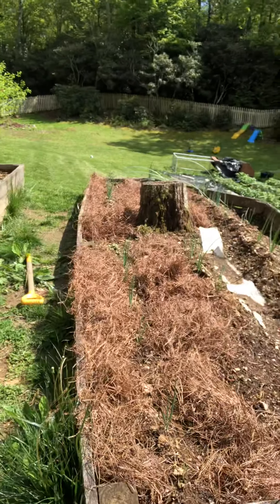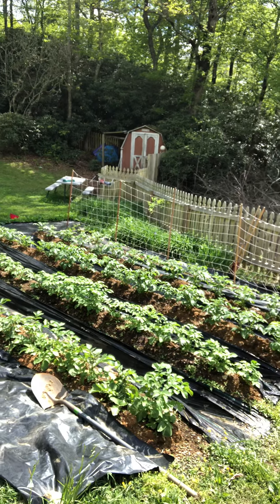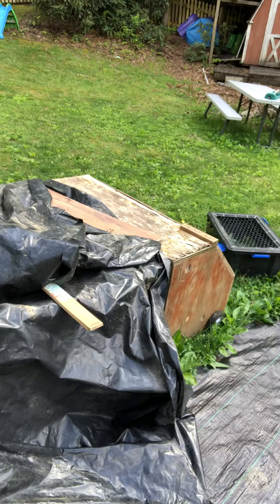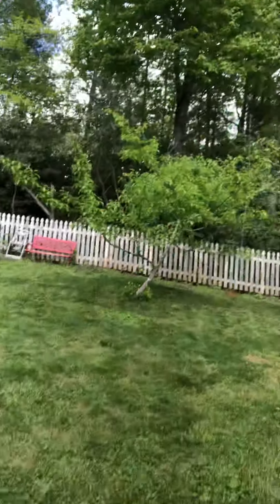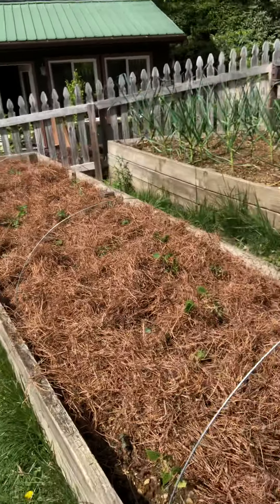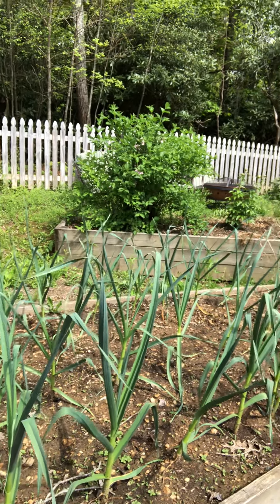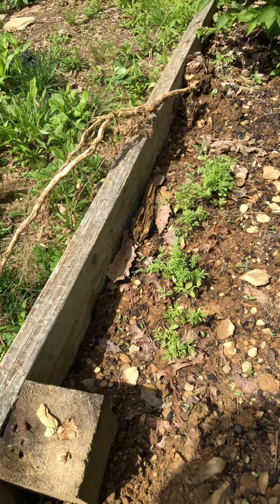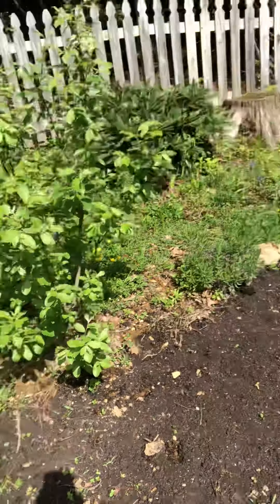Garden tour 2019